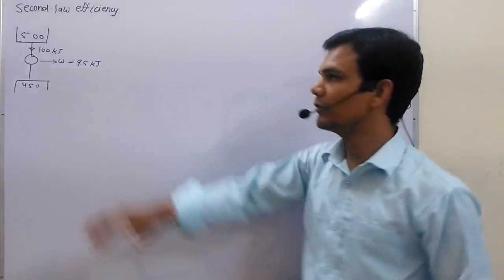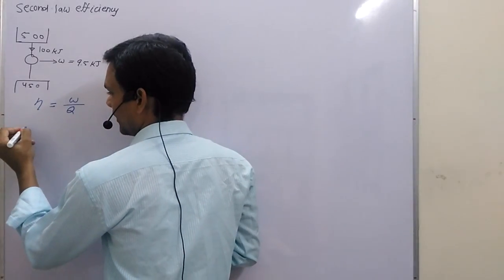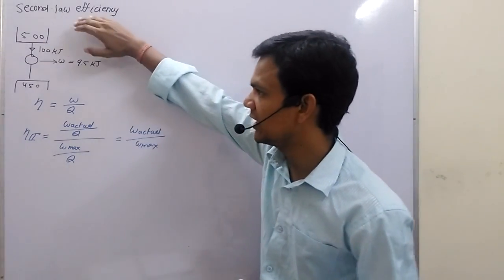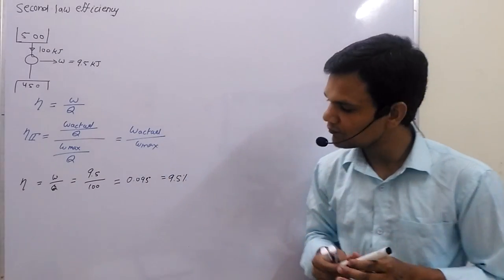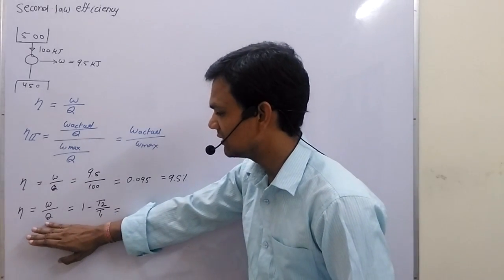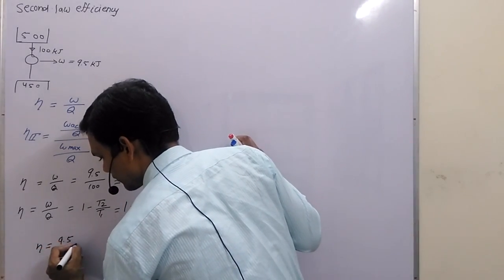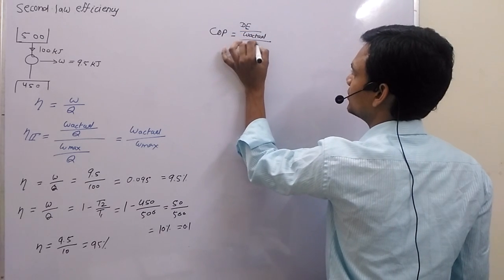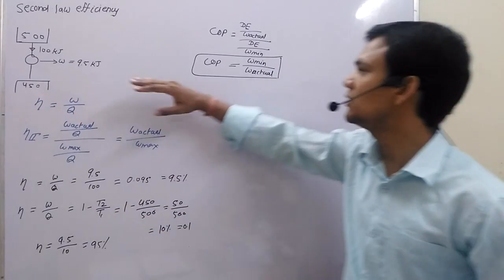Second | Law | Efficiency | Thermodynamics